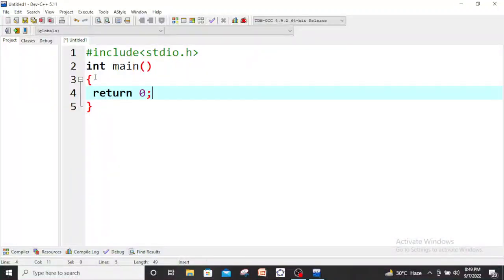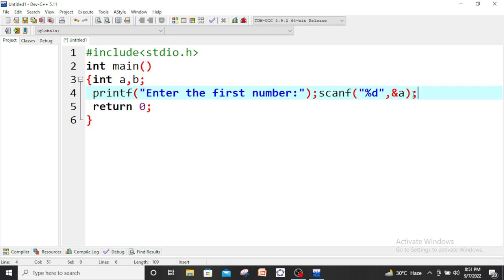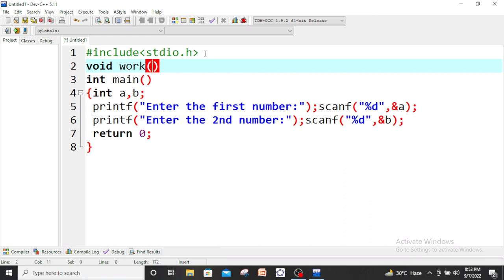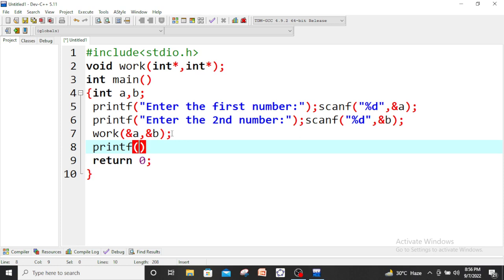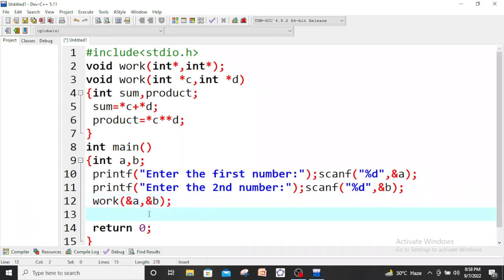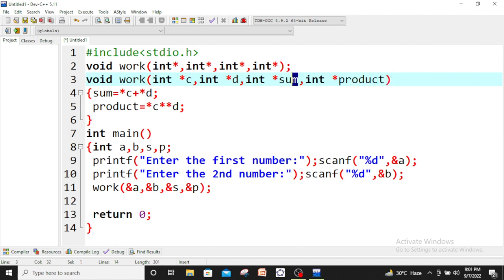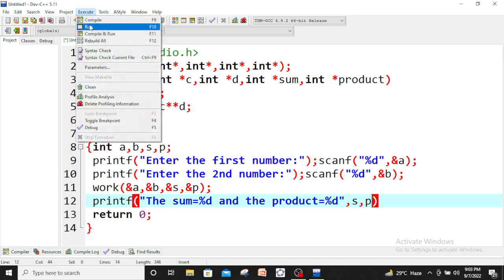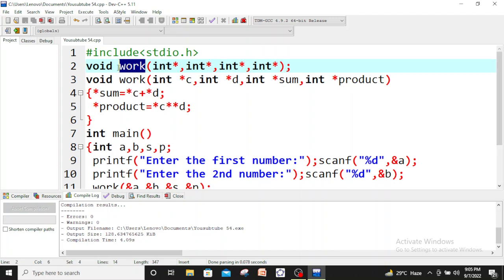C 54 C ProgramMultiple 'Returns' using Single Function Excellent example to see the Pointer's Use